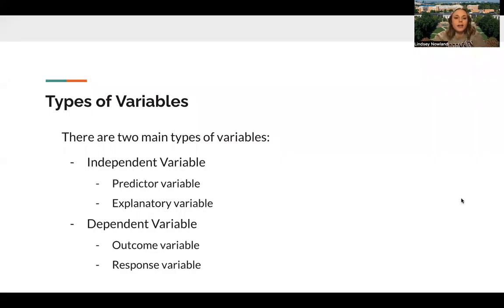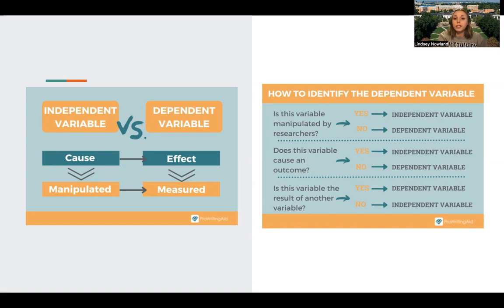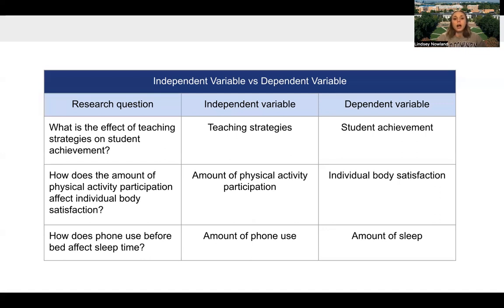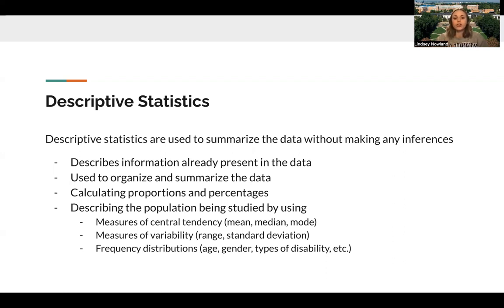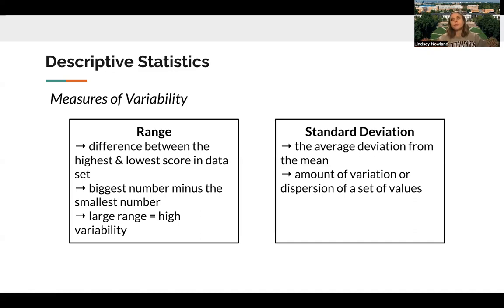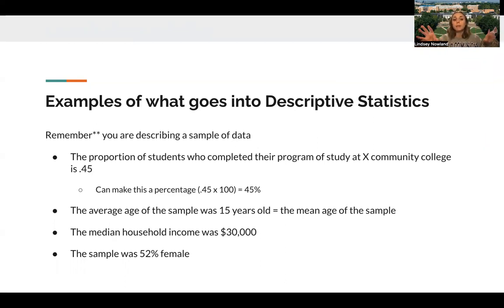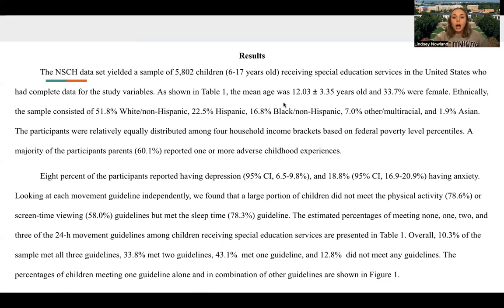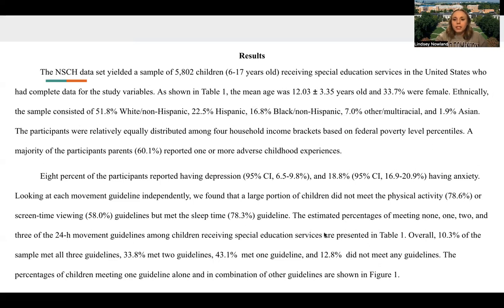independent dependent variables descriptive statistics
By Lindsey Nowland